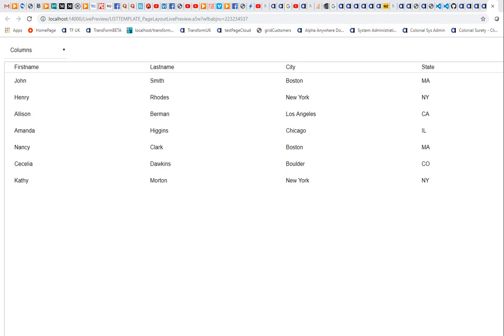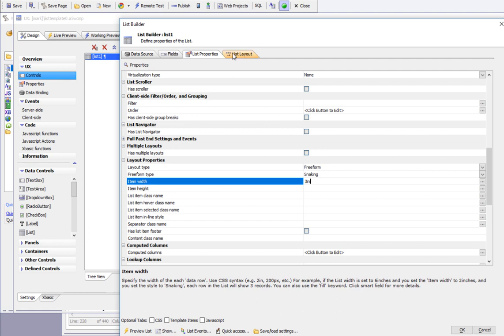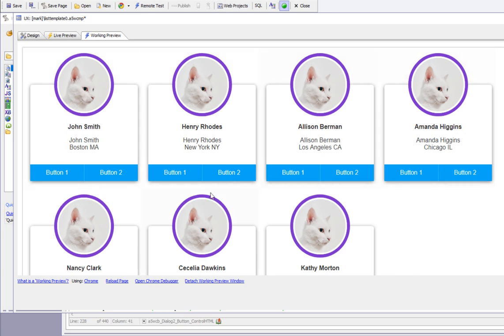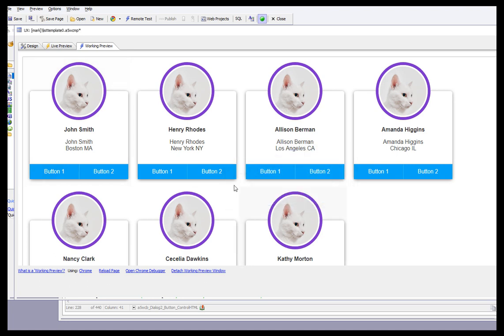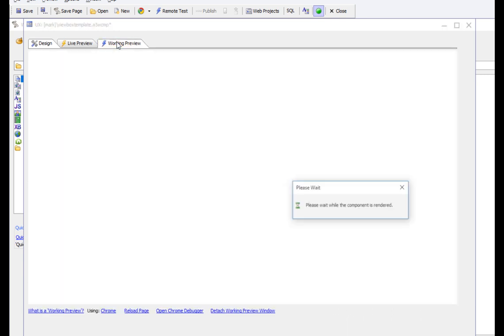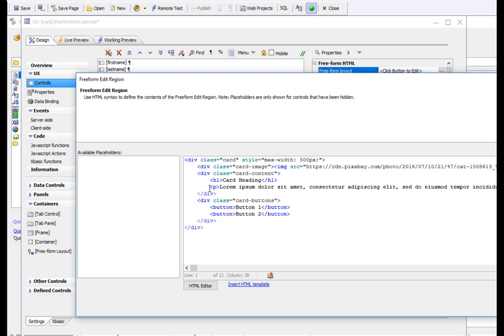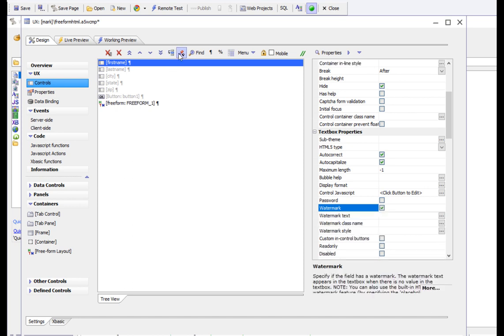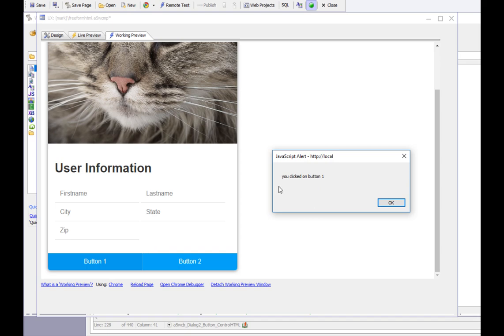Using HTML Templates in the List, ViewBox and Free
The UX builder comes with several attractively designed HTML templates than can be used when designing List controls, ViewBox controls and Free-form HTML Layout controls. In this video we show how to use the pre-defined HTML templates to create some very attractive UX components.